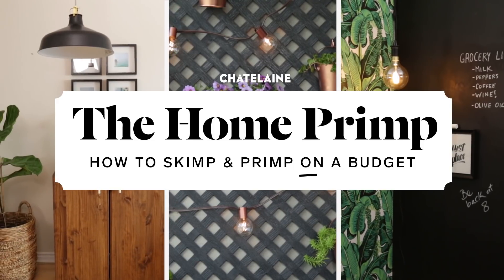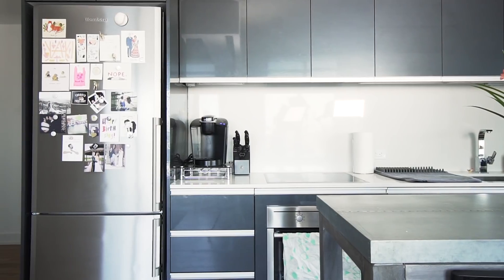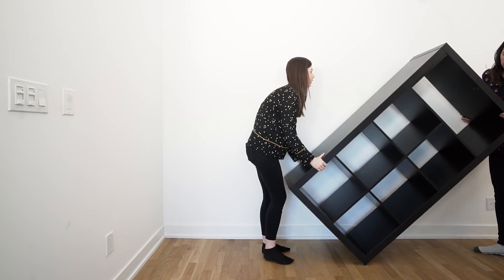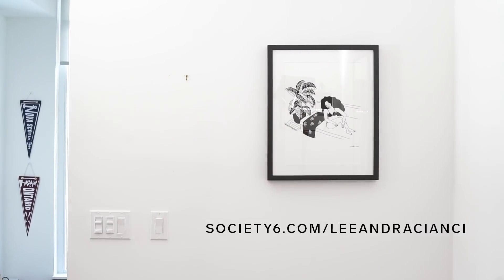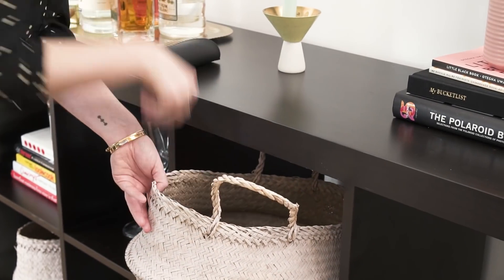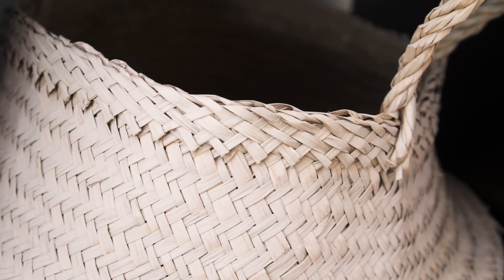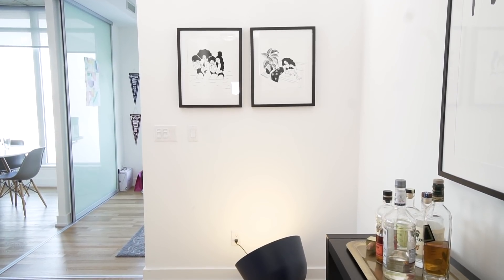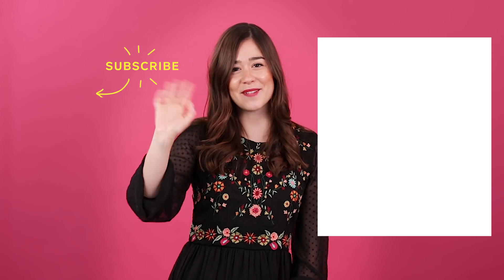Awkward Small Space Gets A Major Makeover On A Budget | The Home Primp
Chatelaine Home editor Alexandra Gater shows you how to transform those awkward spaces in your home using her 5 no-fail styling tricks: light, art, rugs, plants and re-imagining pieces you already own. In this Home Primp episode, she updates a long entryway in a Toronto condo for only $200 by adding art, additional storage, lots of light and a statement plant.